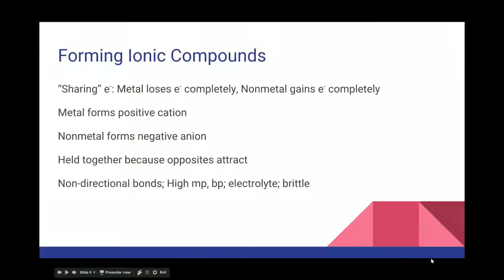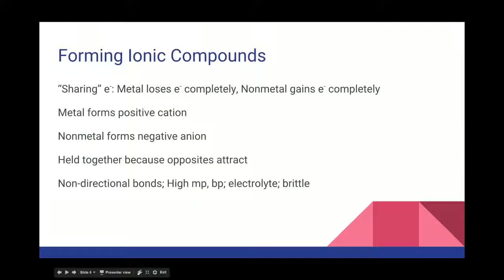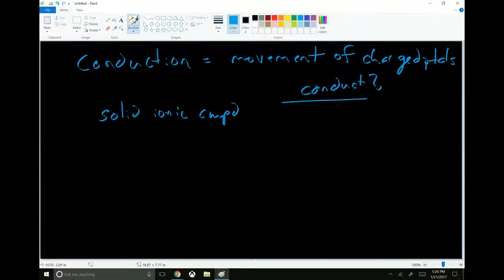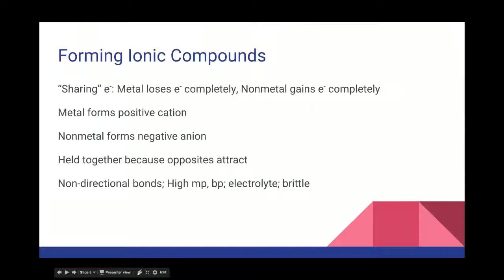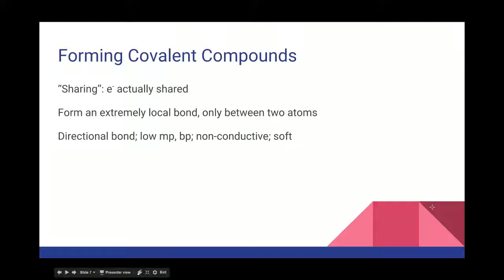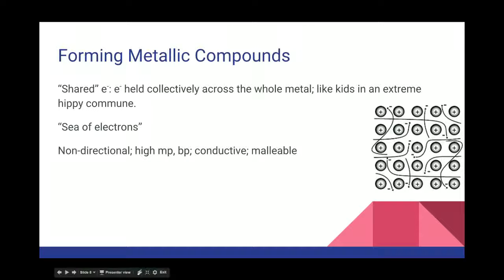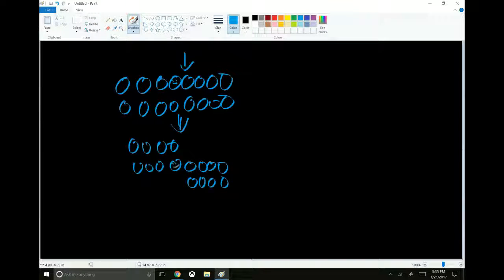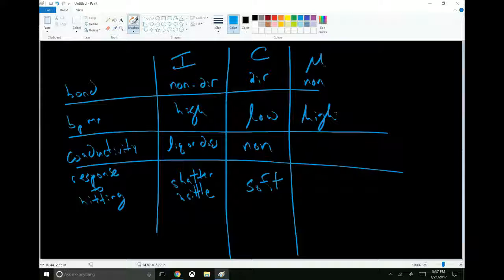Lecture 1.2.02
* Ionic Compounds
** Metal + nonmetal
** Properties
** Conduction
* Covalent Compounds
** Nonmetal + nonmetal
** Properties
* Metallic Compounds
** Metal + metal
** Properties
** Sea of electrons